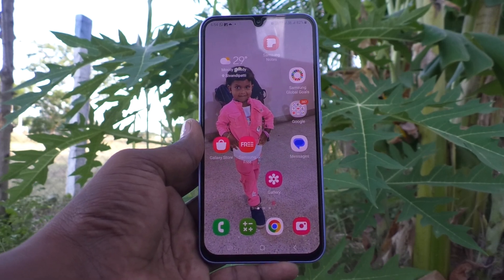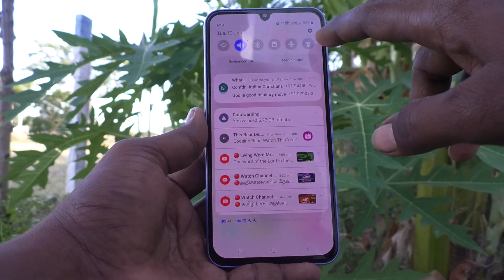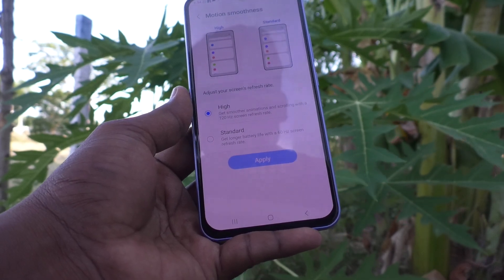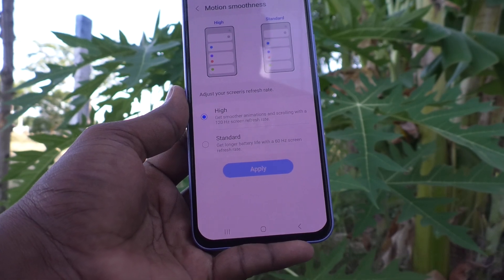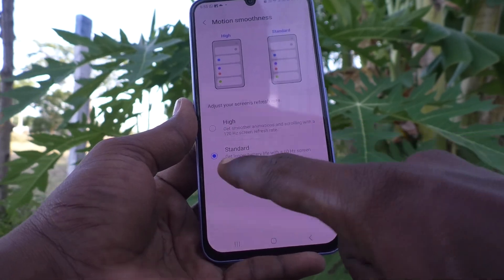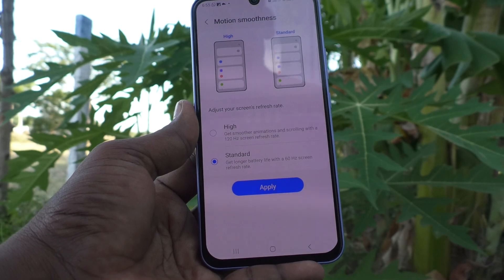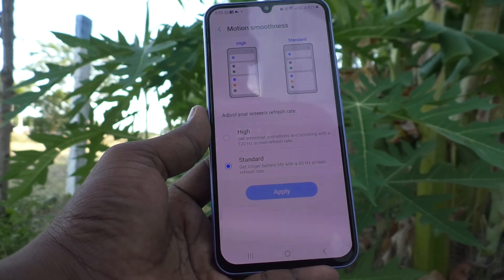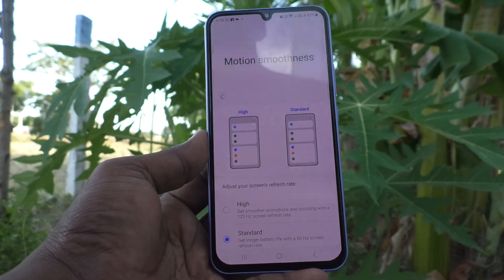How to change screen refresh rate in Samsung Galaxy A34 5G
Samsung Galaxy A34 5G screen refresh rate change settings: Learn here how to change screen refresh rate in Samsung Galaxy A34 5G smartphone.